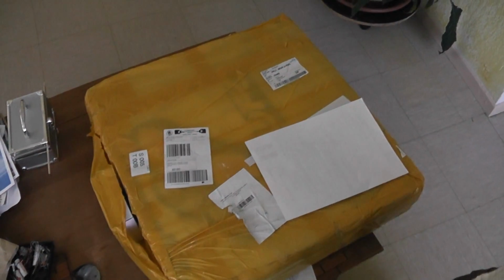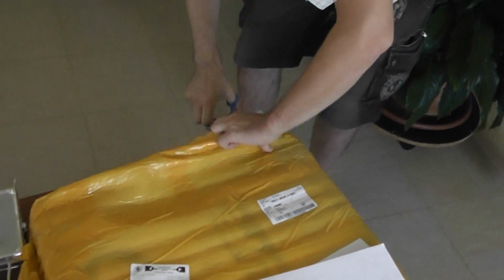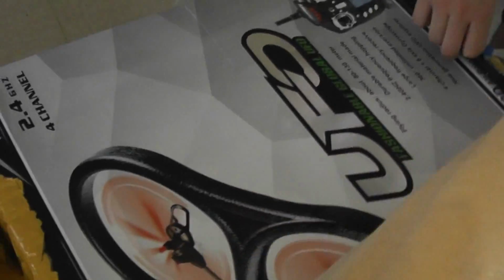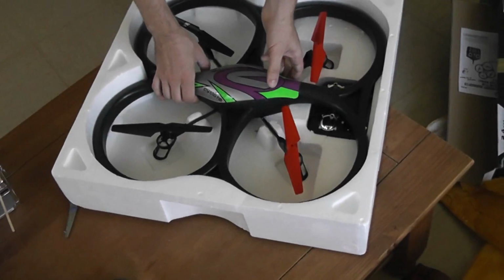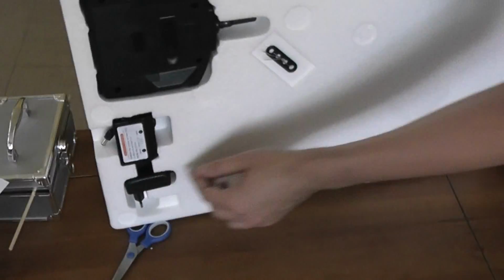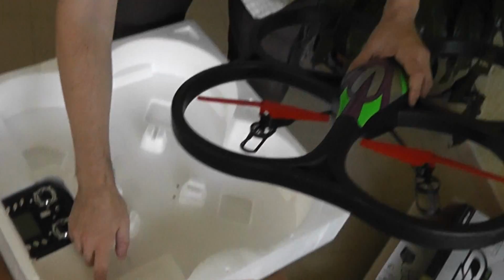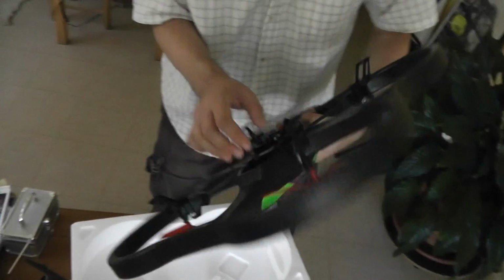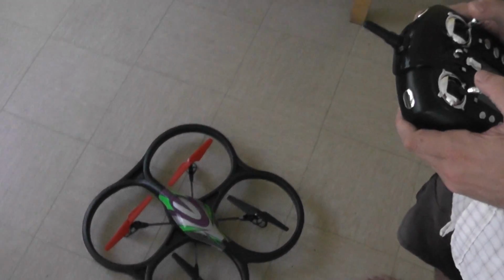WLtoys V262 "Cyclone" mini unboxing and indoors testing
Here is a quick unboxing & indoors flights of the new WLtoys V262 "Cyclone", a 6-axis AR drone size quadcopter. This quad is good candidate to build a "cheap" FPV plateform with for example the last mobius camera.

V262 bought at banggood